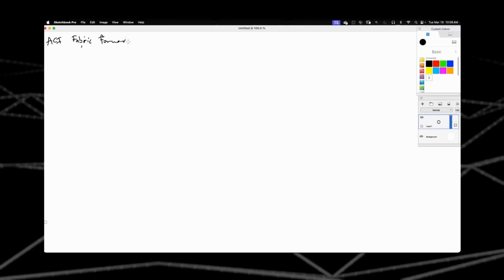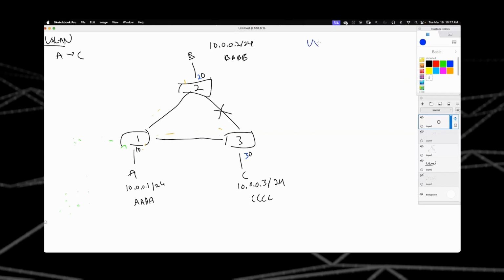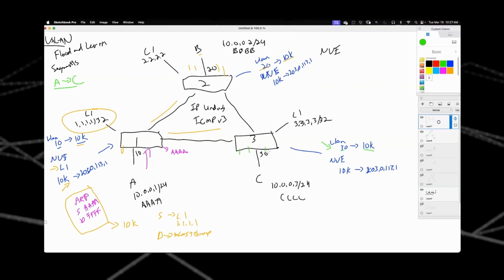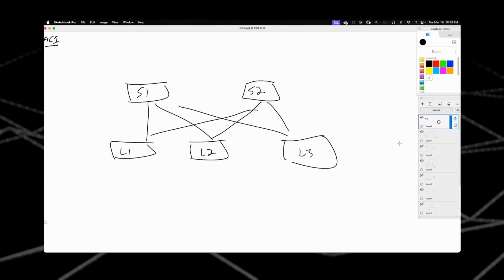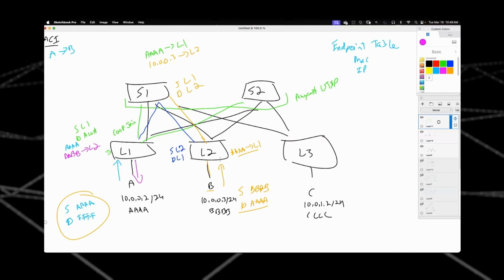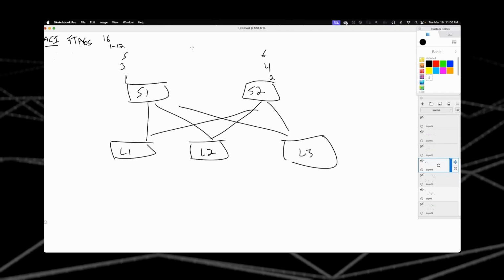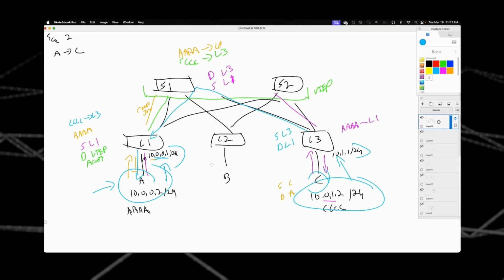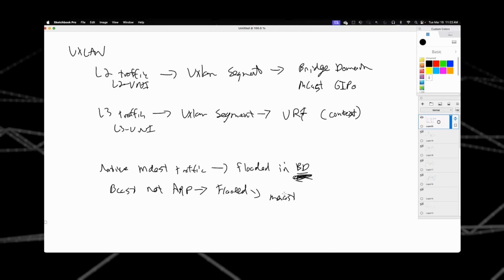ACI Insight Series: Fabric Forwarding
In this webinar, we discuss the way ACI forwards L2 and L3 traffic within the
fabric. To understand fabric forwarding, you need to understand ACI’s logical
constructs. Understanding fabric forwarding is key to manage and troubleshoot an ACI fabric.

VxLAN refresher
Understanding
Bridge Domains
• Bridge Domain as a layer 2 boundary
• Difference between VLANs and Bridge Domains
• Bridge Domain configuration knobs
         Limit Learning to IP subnet
• Encapsulation and multicast group
Coop
• Oracles and Citizens
• Endpoint tables
• Lookup process
Layer 2 and Layer 3 forwarding
ARP handling packet walk
• L2 packet walk
• L3 packet walk
• BUM traffic packet walk
• VxLAN Encapsulations

More events! ▶